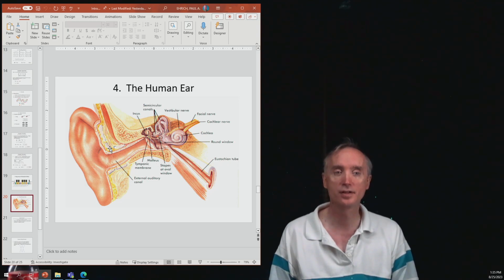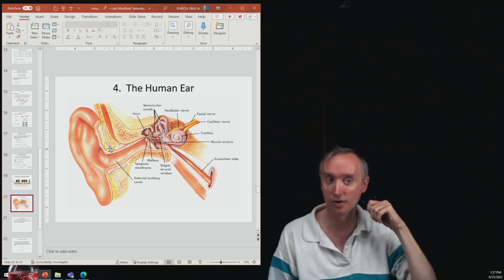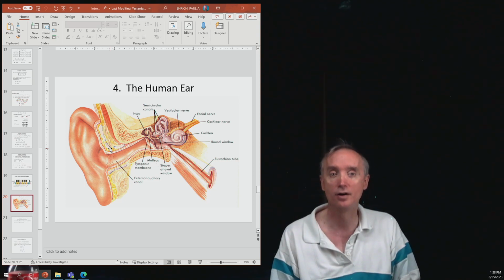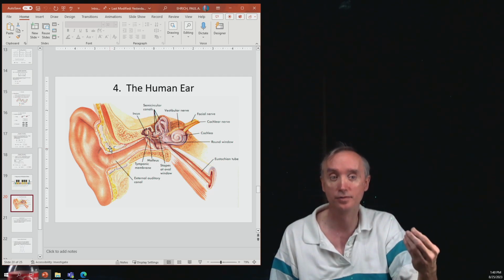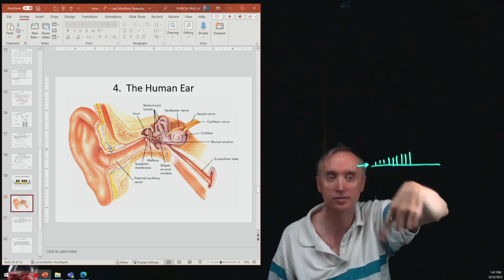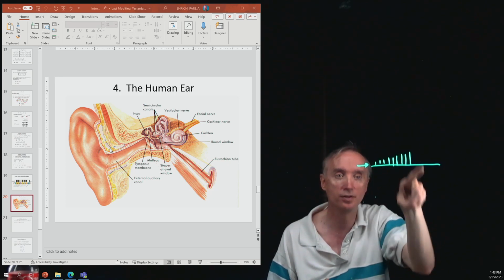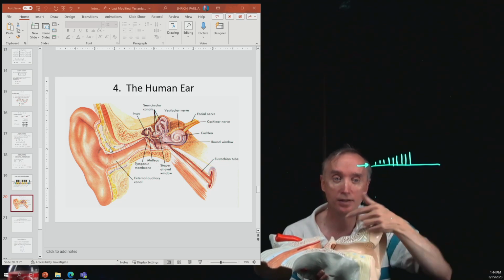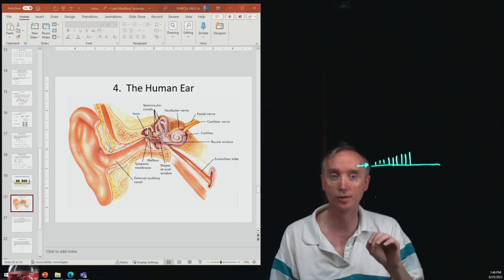Phy 16 7 The Human Ear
In this segment about adding waves you will learn the parts of the human ear and what they do.